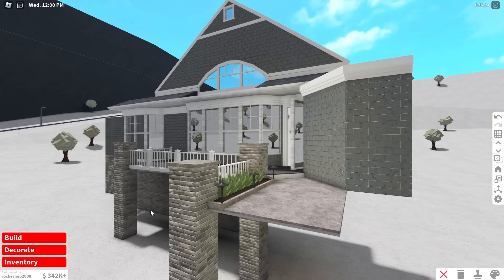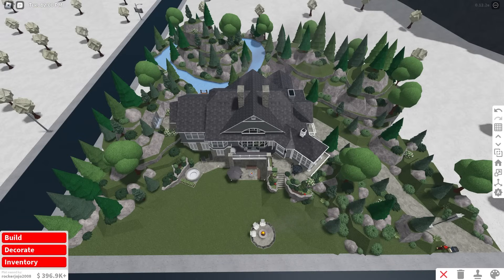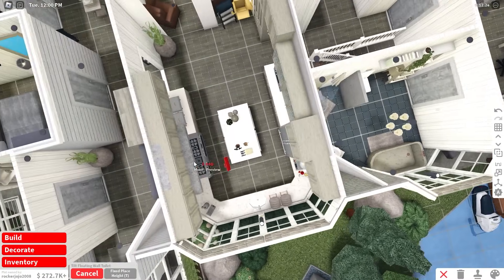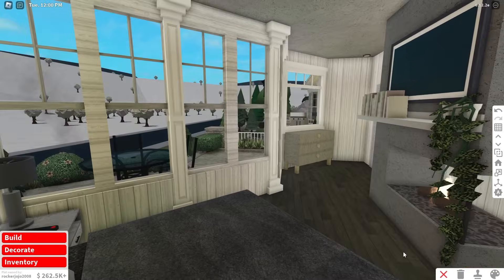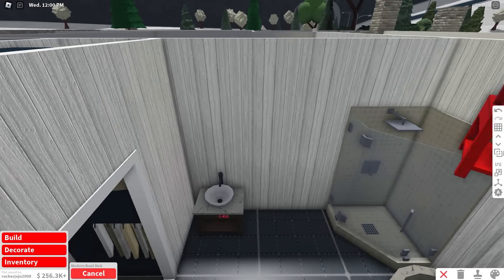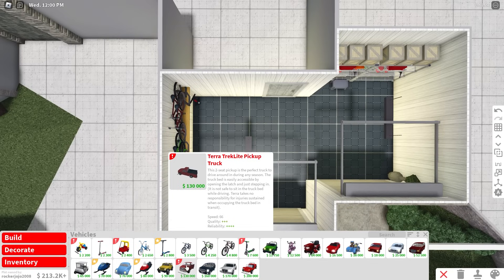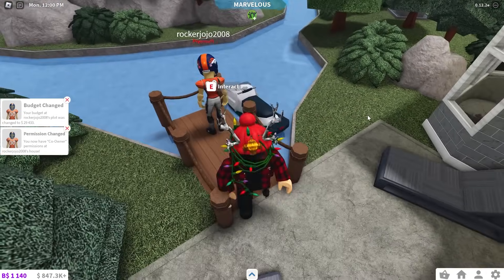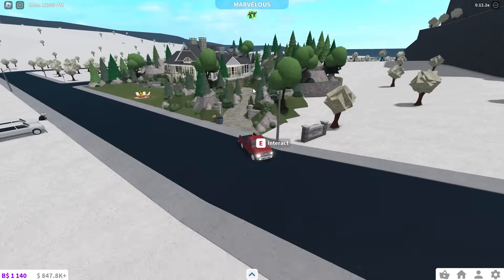Building My BEST FRIEND His DREAM HOUSE in Bloxburg! (#1)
hey hey hey! today i build my best friend a mansion in bloxburg, this is a house that is designed to be his dream home! Thank you all for supporting the videos to put me in a spot to be able to do this for him, truly means the world to me to make this home for him. enjoy !!!